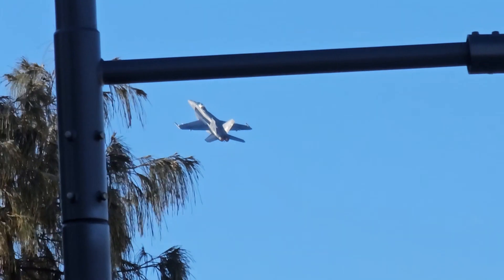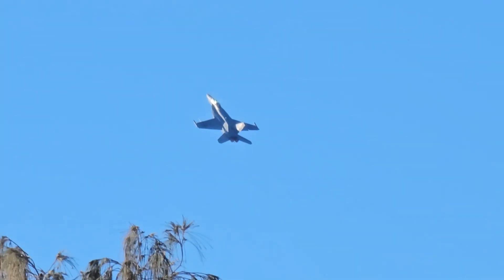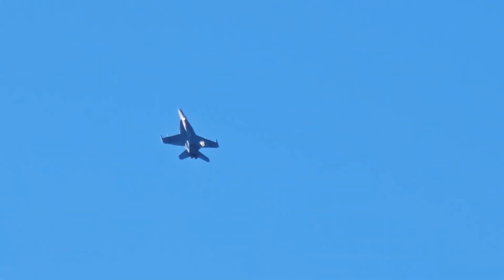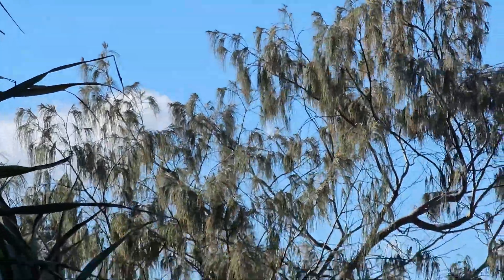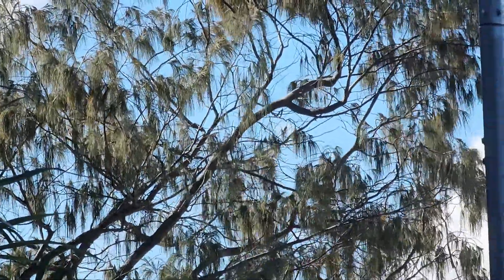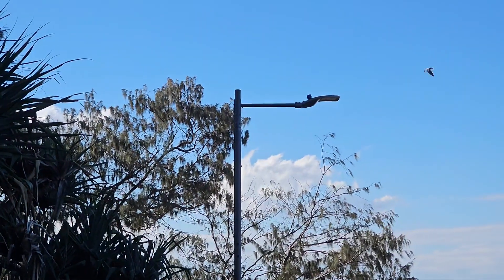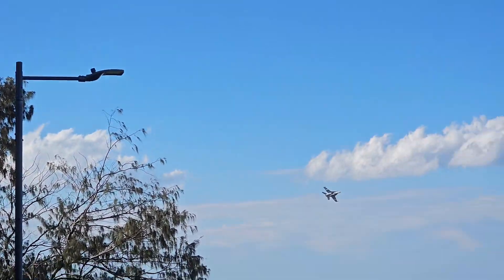F/A-18F Super Hornet - Royal Australian Air Force